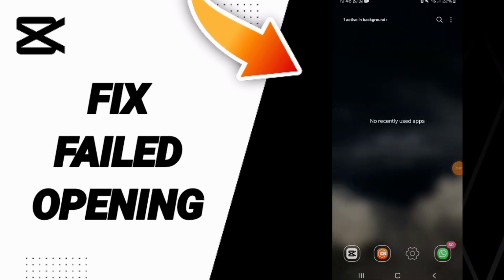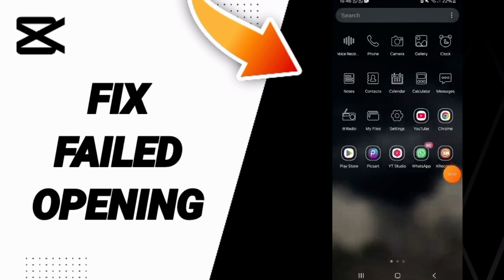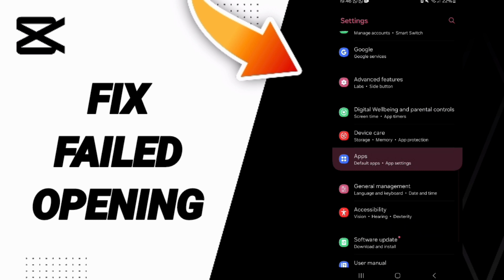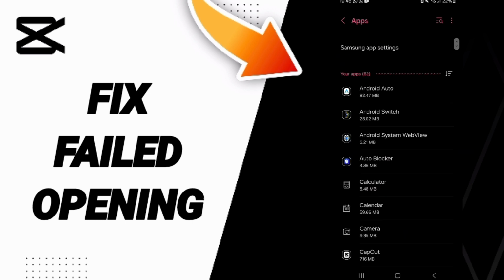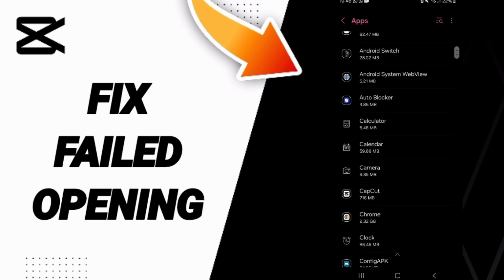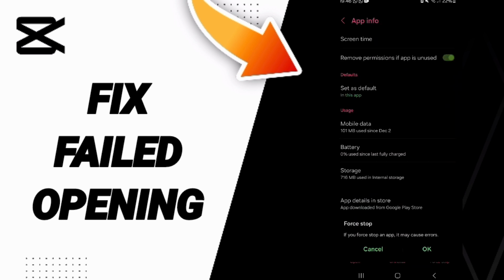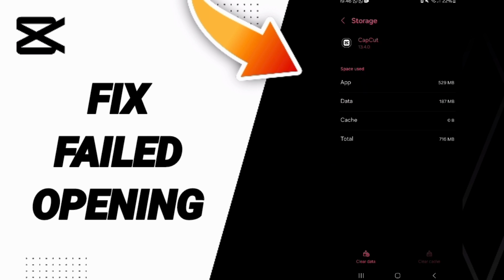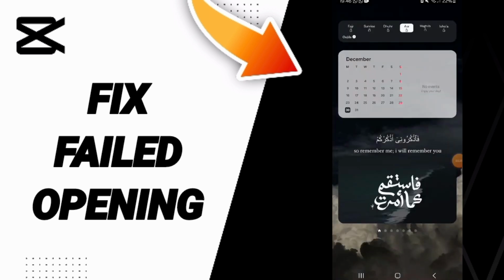How To Fix Failed Opening On CapCut App 2025